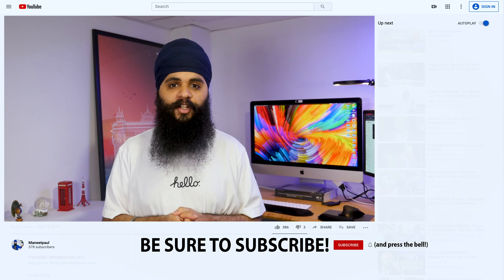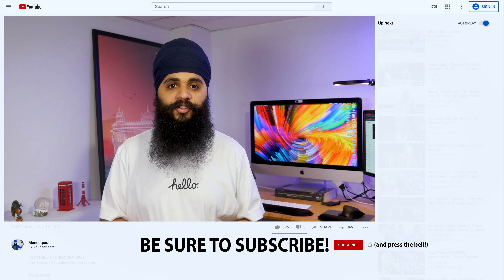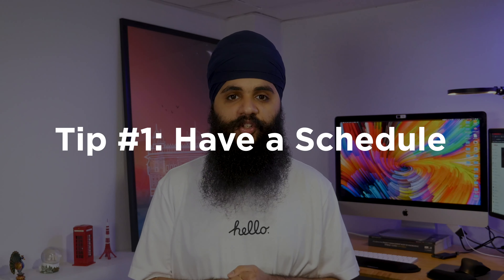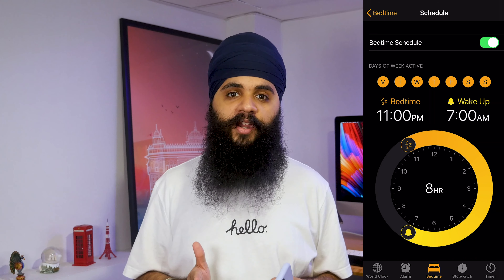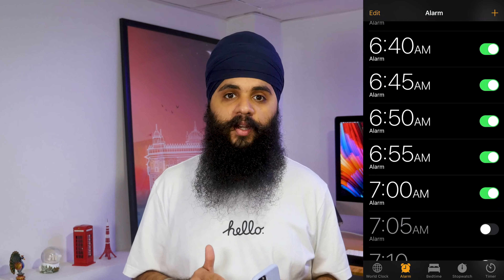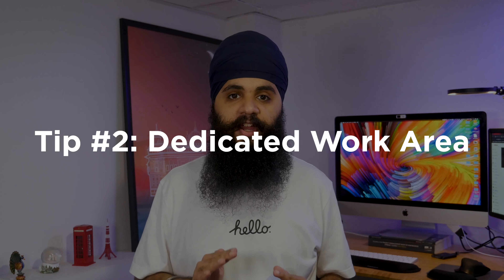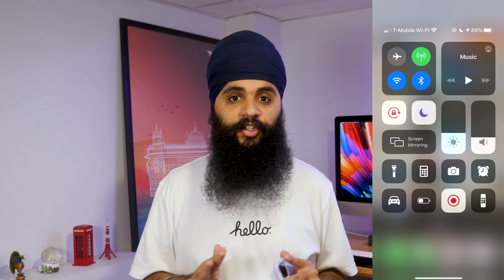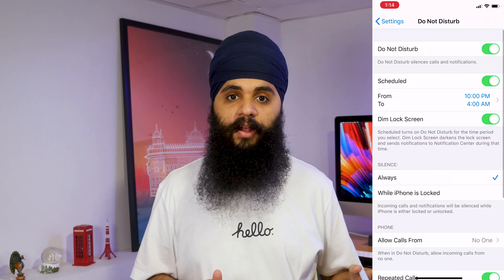Working from Home Tips & Tricks // Staying Motivated and Productive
Given the current situation, more people than ever before are working from home (WFH). I've been fortunate to have a job that allows me to work remotely regularly, so I wanted to do my part in sharing some advice on how you can be the most productive while working at home instead of your normal workspace.

Tip #1: Have a schedule (0:20)
Tip #2: Have a dedicated work area (2:05)
Tip #3: Proactively deal with distractions (3:05)
Tip #4: Make plans and side projects (4:36)